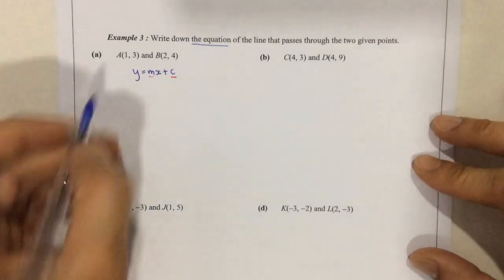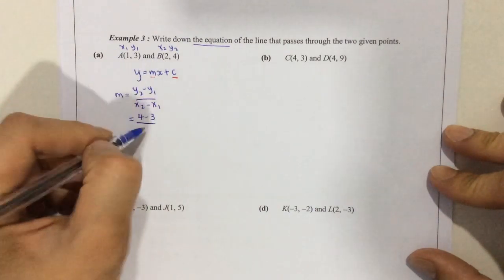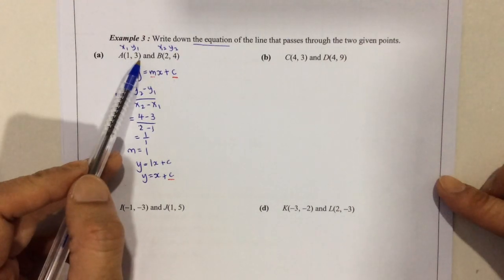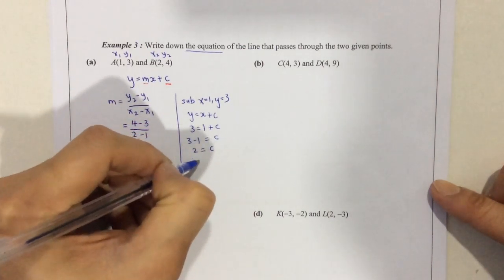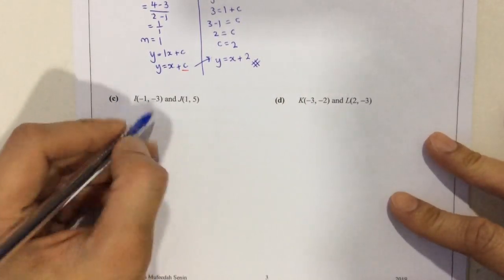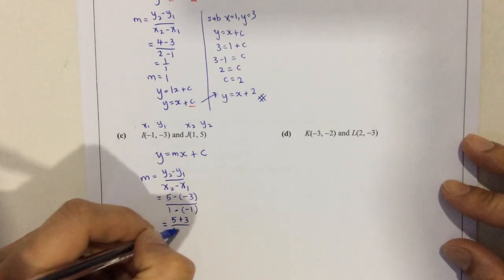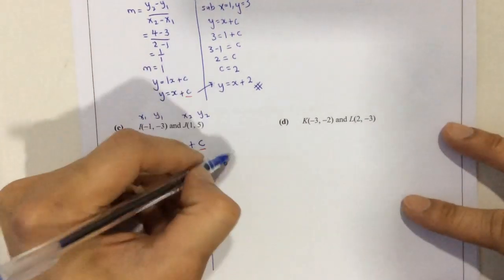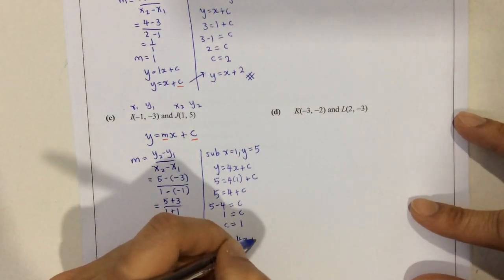5.3 Example 3a 3c